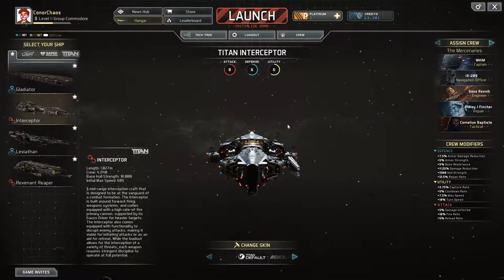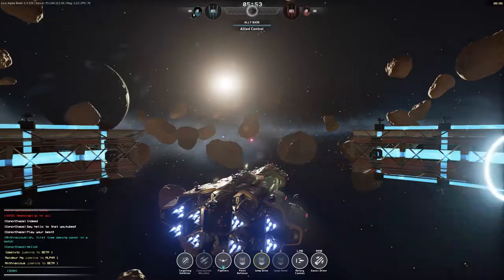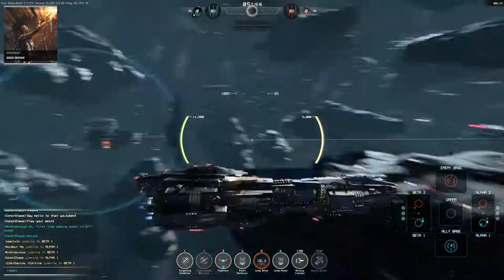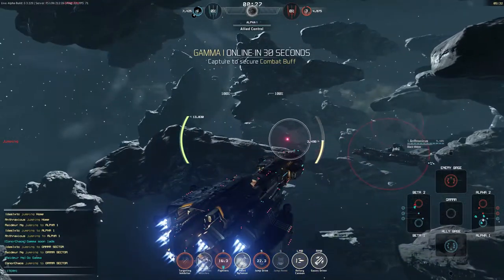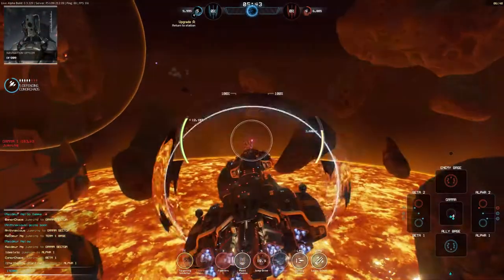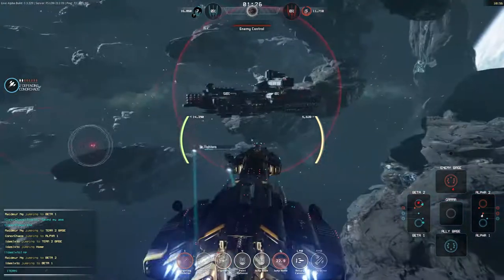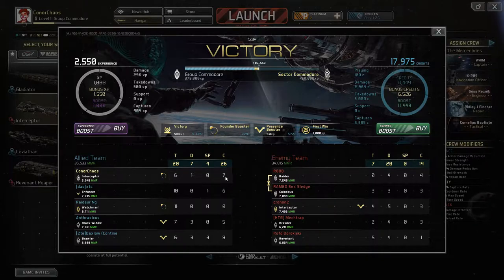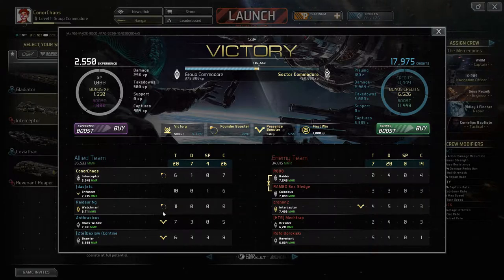Fractured Space: Intercepting the Win